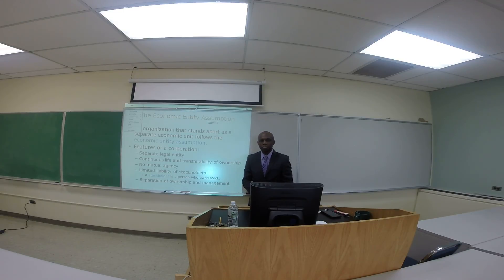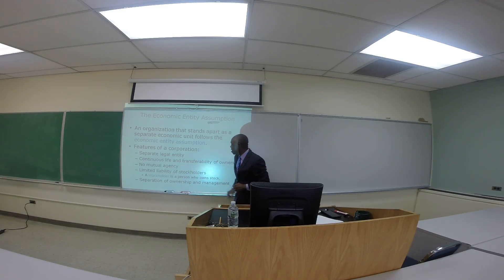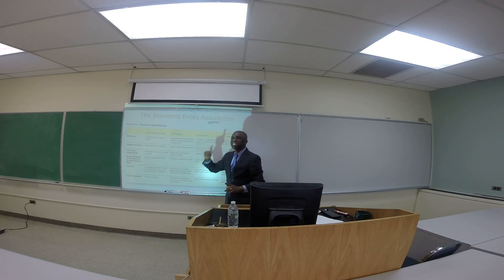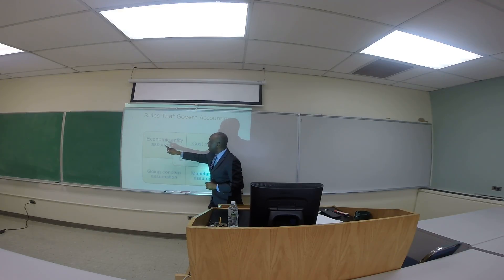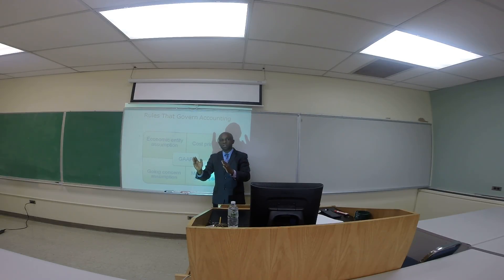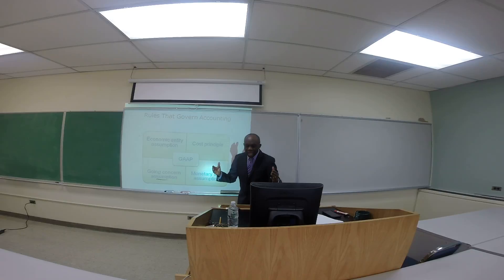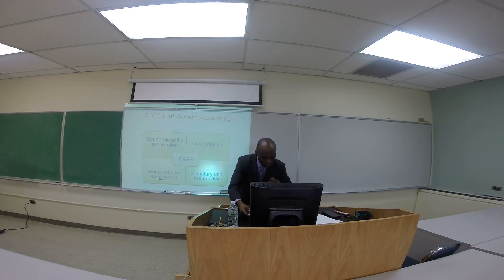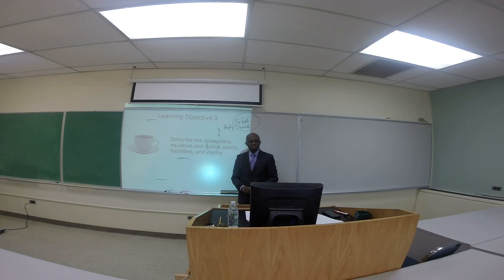Video: Part 2 of 6 - Ch 1 Accounting & the Business Environment